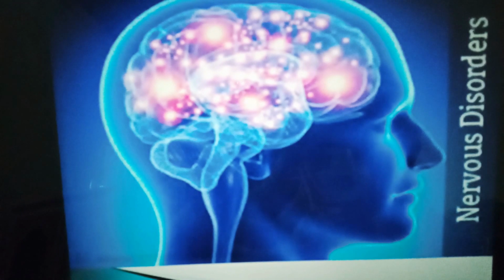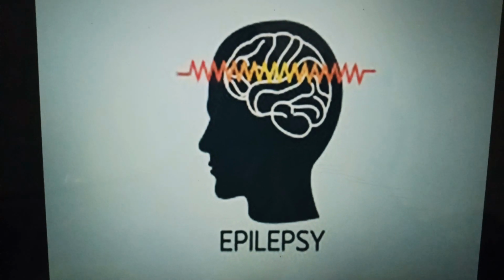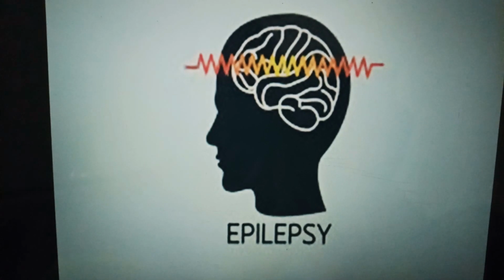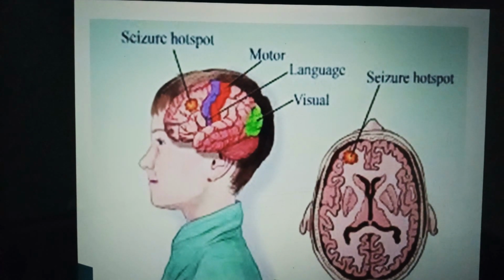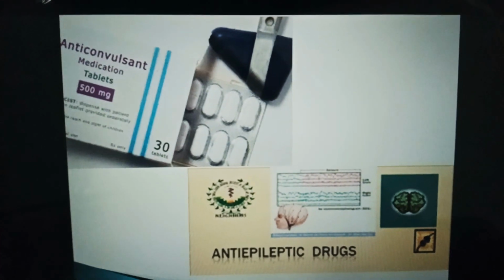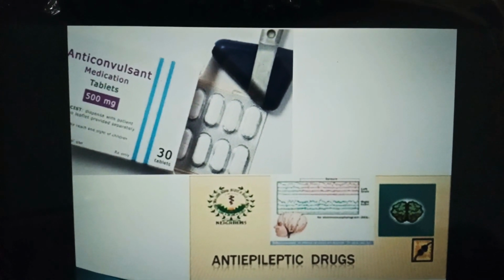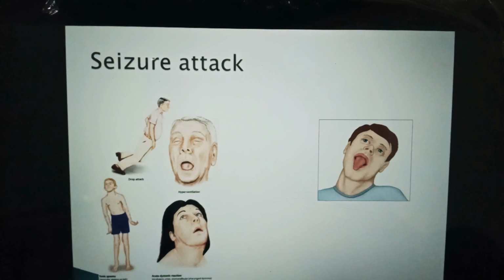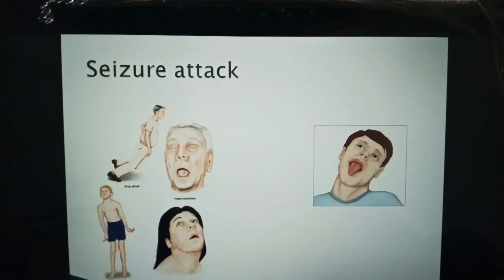Nervous disorders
Nervous disorders#paralysis#trauma#seizure#epilepsy#